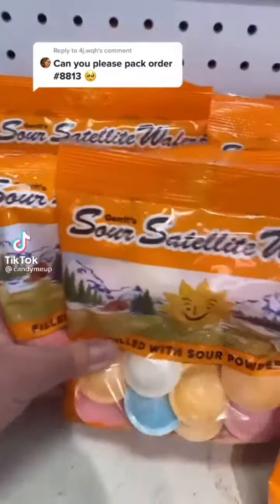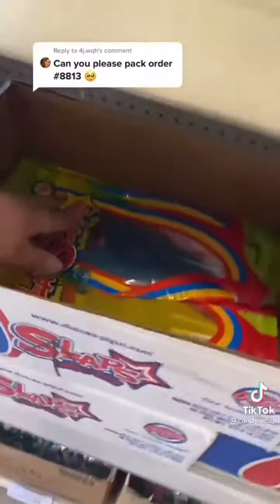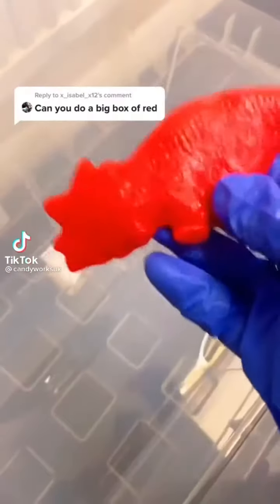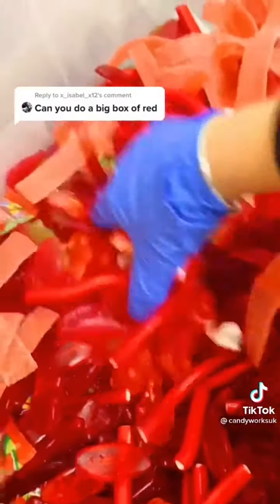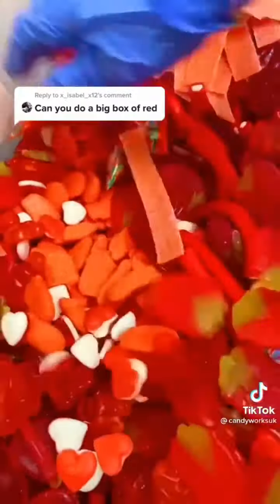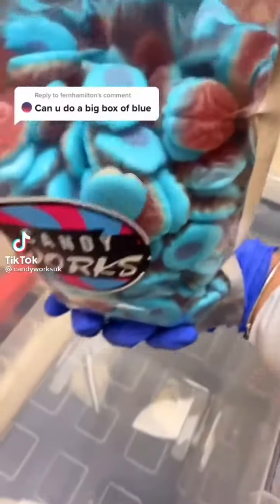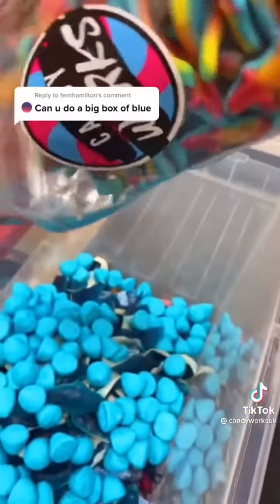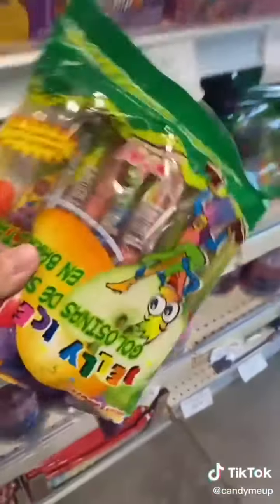Small business check candy edition PT 2🍬🍭